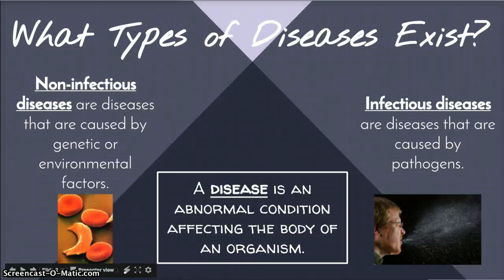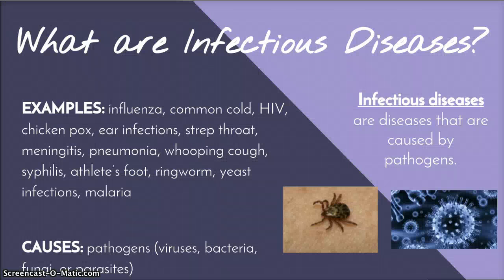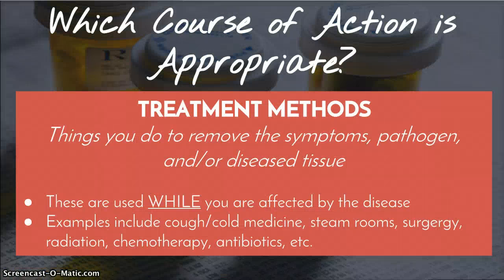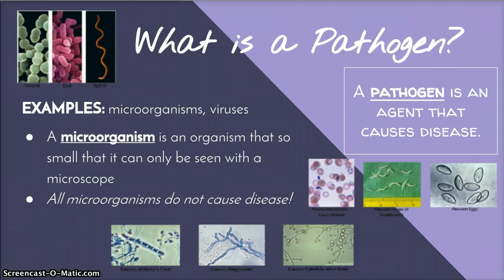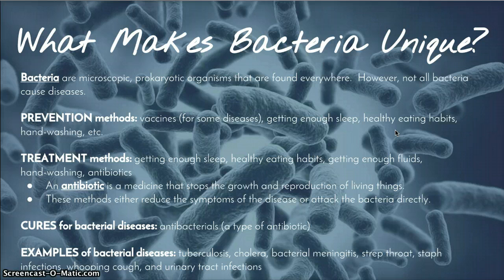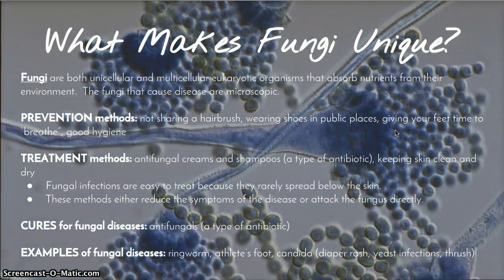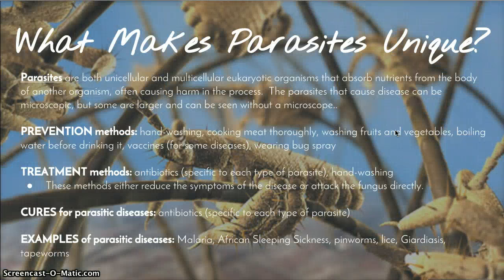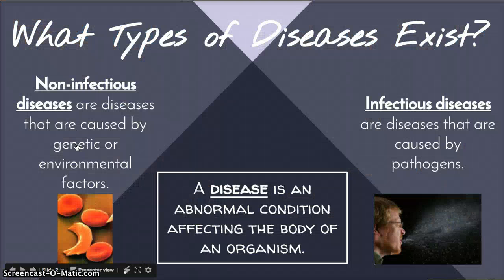Types of Diseases Flip Video